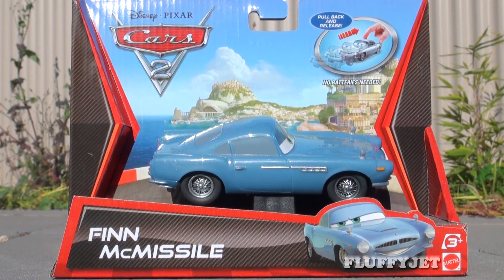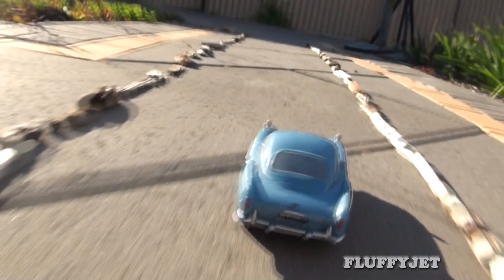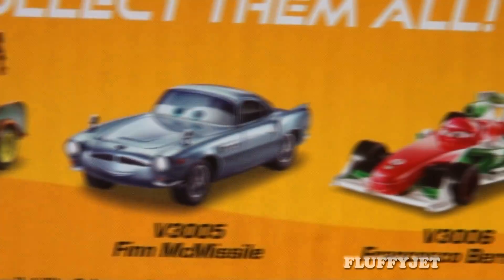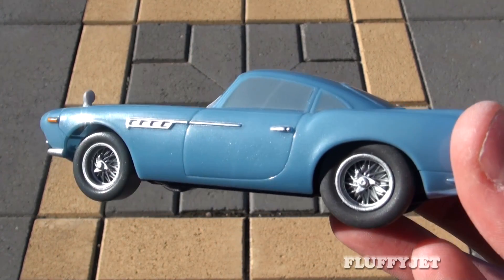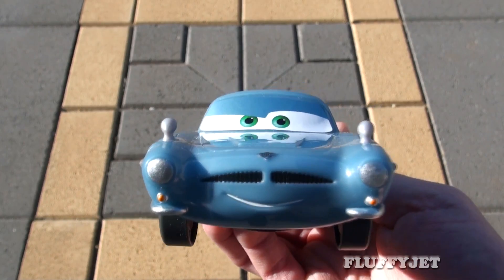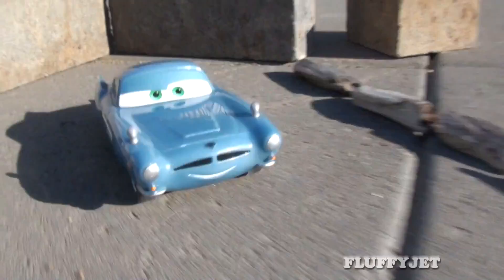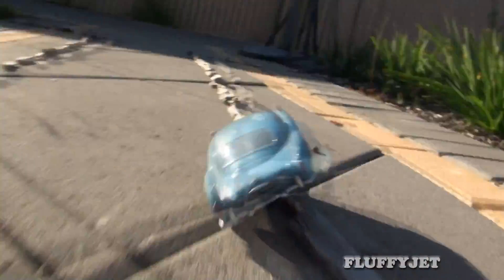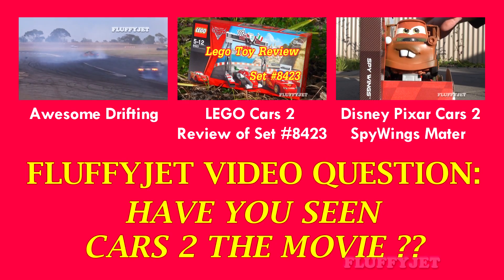Rad CARS 2 Finn McMissile Pullback Release Racer Crash Disney Pixar Toy Review Mattel Spy Agent Toys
**Please LIKE/FAVE/SHARE** A Cars 2 Toys Review of Disney Pixar Cars 2 Finn McMissile Pullback Racer! The recent Cars 2 Disney Pixar Movie is set to take the world by storm with an intriguing array of funny moments that bring you action which is somewhat of a cross between James Bond an automotive take on Toy Story! The animation quality is spectacularly appealing and i hear that the film's storyline, compared to the first release, has progressed substantially. The brilliant Cars series is definitely building a growing number of movie fans from around the world! So, it is not at all surprising to see such an awesomely wide variety of Cars2 toy merchandise available on sale in toy stores across the world. Having watched a lot of Disney toy reviews, it seems that there are quite a large number of Cars2 collectibles to be found.

When Disney decided to add to the collection of Cars 2 Toys by adding Pullback Racer Finn McMissile (V3005) to the list of collectibles, they made the right decision! Cars 2 fans from around the world are happy with joy and excitement!

There are many cool Cars 2 Toy sets and die-cast cars available in toy stores including Toysrus TRU, Disneystore, Walmart and K-mart, including Lightning McQueen, the Mack Truck playset, Deluxe fire truck RED, cars 2 movie die-casts, Holley Shiftwell with Wings, remote control McQueen, the Piston Cup 500 racetrack, the awesome Tokyo Spinout Track Set, Make-a-face Mater, the awesome Tomy Takara Tomica Jet Everett, the Barrell Blowout Playset, Action Agents Mack, the Mega Value Track Set, Color Changers, Micro Drifters, Colossus vehicle, Spy Jet Escape, Metallic McQueen, Carlo Veloso Pit Stop, Combat Ship Tony Trihull, Siddeley the Spy Jet Transporter, the Lights n Sounds McQueen and many more awesome ramp racetrack playsets! Amazing! :D

LEGO & PIXAR have also released some great Cars2 toys including the LEGO Tokyo International Circuit (8679), the LEGO Flo's V8 Cafe (8487) and World Grand Prix Racing Rivalry Set (8423) which seem to be very popular!

In this Cars 2 LEGO toy review video I provide a detailed review of the Disney Pixar Cars 2 Finn McMissile Pullback Racer, having a look at the key features of the pull back and release Finn McMissile, as well as showcasing some exclusive Finn McMissile drag racing action and a car crash close call caught on camera!

This Mattel Cars 2 toys playset (for ages 3+) is one of the more exciting Disney Pixar toys, and it sure is a lot of fun! Disney and Pixar have definitely gone to a lot of effort to deliver a series of very high quality toys for Cars fans. Though this particular Cars 2 collectible is not a die-cast model, the Finn McMisssile toy is of high quality and the attention to detail with the overall pull back racer design is excellent, as well as being both quite durable and very eye pleasing. Cars2 Finn's rear bumper with his initials on his number plate sure looks cool !

With it being quite a speedy adrenaline-filled toy set, the Disney Pixar Cars 2 Finn McMissile Pullback Racer is definitely a must have, as are all the other Cars 2 disney toys and cars 2 toy lego sets!

FluffyJet Interesting Facts: Did you know that in Toy Story 3, Finn McMissile can be spotted in Andy's bedroom! Didn't see him? Look again, he's on one of the posters on the wall!

With the possibility of a Cars 3 Movie being released in the future, times are exciting for Cars Fans. If a Cars 3 is released in cinemas I have no doubt that it will be an exceptional film, just as exceptional as the Disney Pixar Cars 2 film release. It will be exciting to see what new characters we may come across in the next addition of the series, Cars 3. No doubt that Cars3 will likely keep its protagonist Lightning McQueen on board with Finn McMissile and our beloved Mater, as well as several other cars 2 characters such as Francesco Bernoulli, Mack and Holley Shiftwell!

CARS 2 Finn McMissile Pullback Release Racer Unboxing Disney Pixar Toy Review by FluffyJetProductions